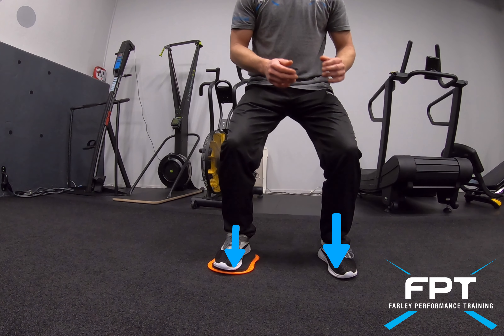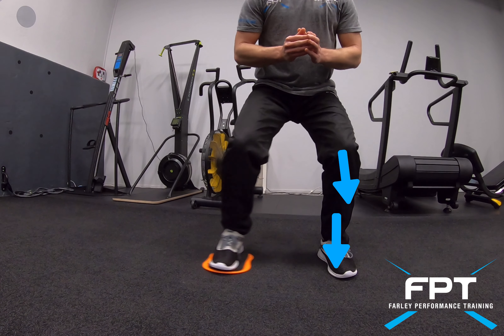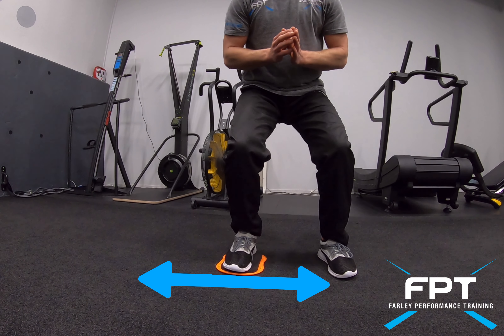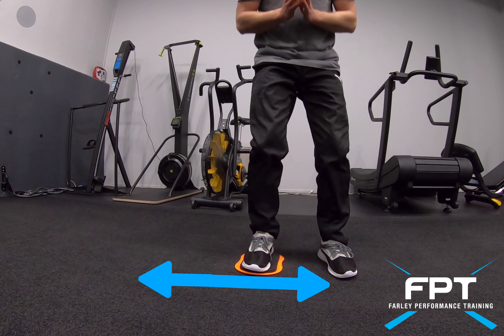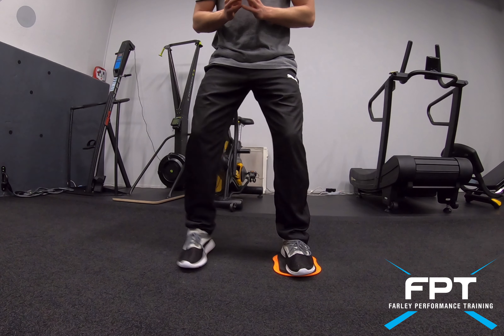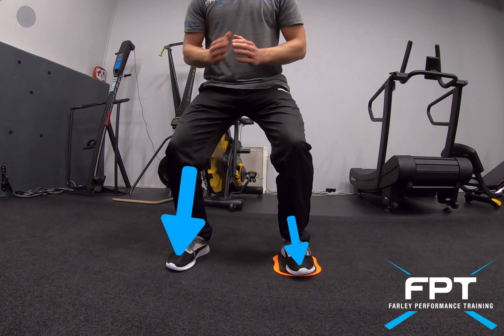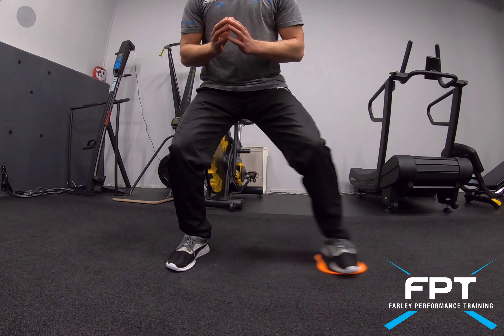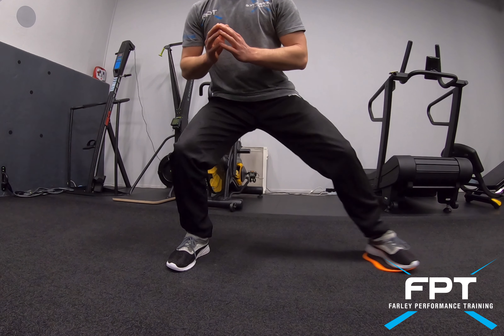Ab/adductor Disk Slides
The Ab/adductor Disk Slides is designed to strengthen the abductors and adductor muscles as well as protect the MCL.

~ Keep one foot grounded and the other foot centered on the disk.
~ Only extent the leg out as far as you can go to comfortably perform the exercise correctly.
~ The feet must be straight and be inline with each other during the movement.